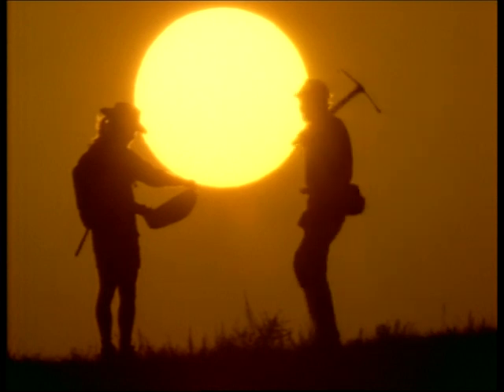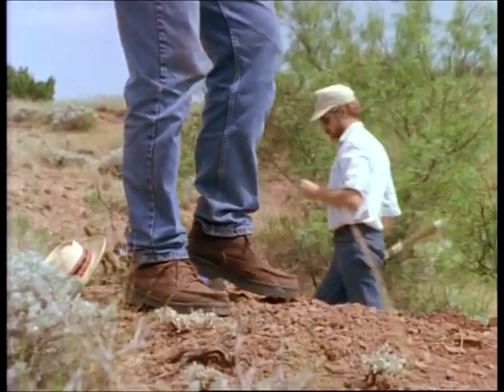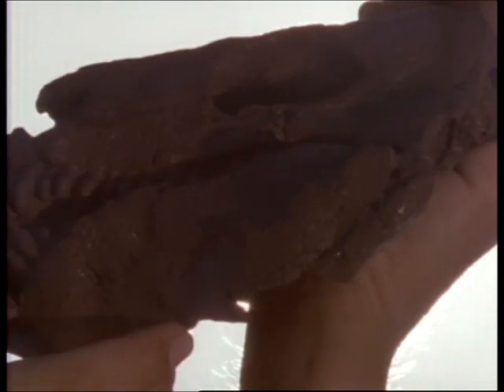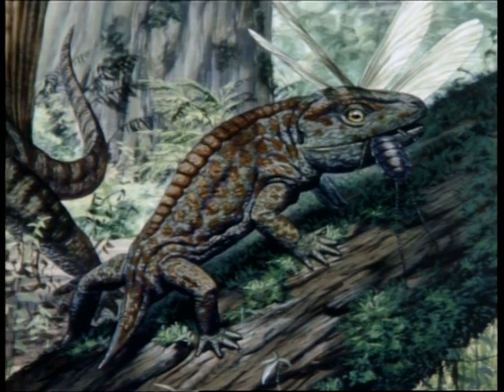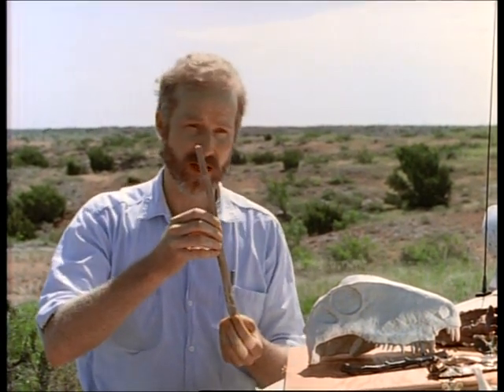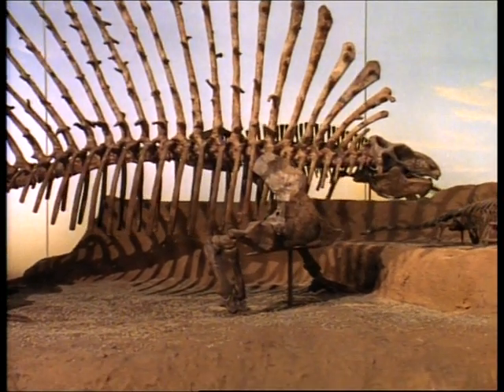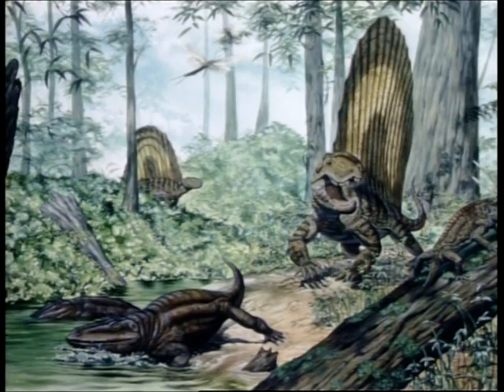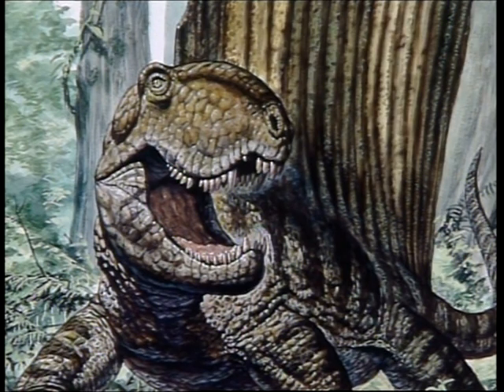Paleoworld- Tale Of A Sail (Part 1)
This is a brilliant episode, definitely among my favorite episodes. Here's my top 5 (or should i say 6):

1. Carnosaurs/Seamonsters
2. Attack Of The Killer Kangaroos
3. Tale Of A Sail
4. Back To The Seas
5. Rise Of The Predators

Notice a similarity? They are all from the original 1994 season narrated by Ben Gazzara, the best season of all!.